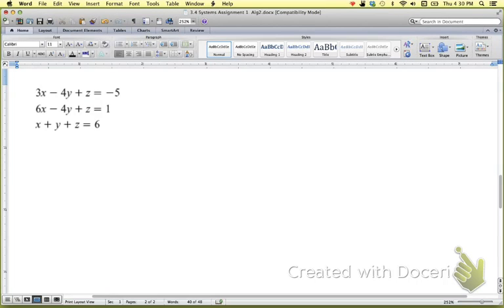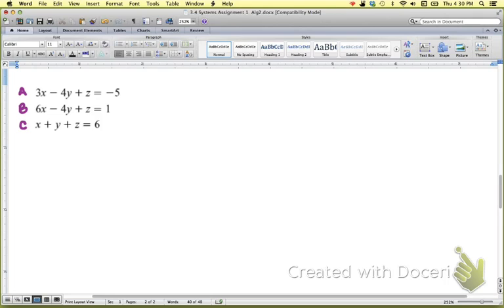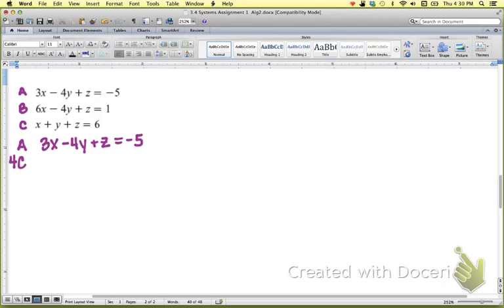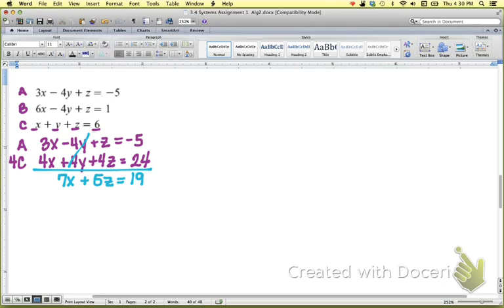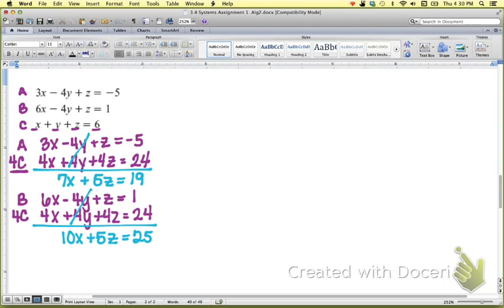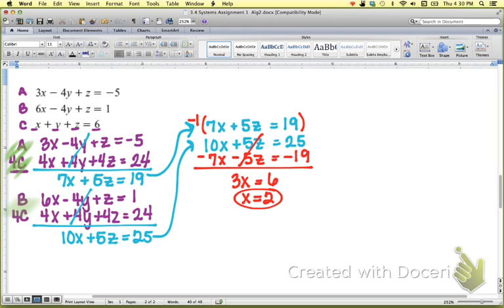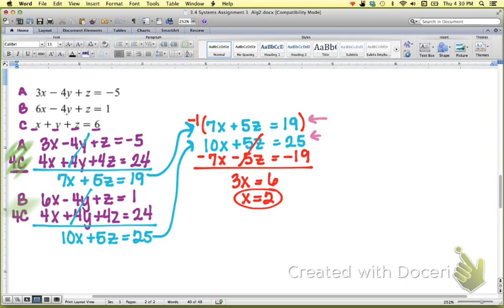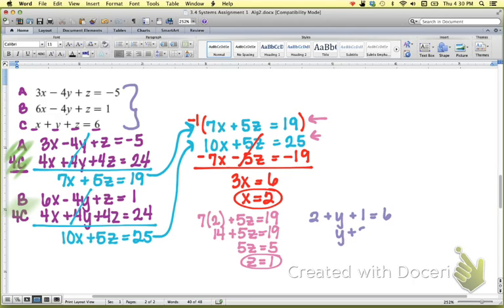Solving a System in Three Variables